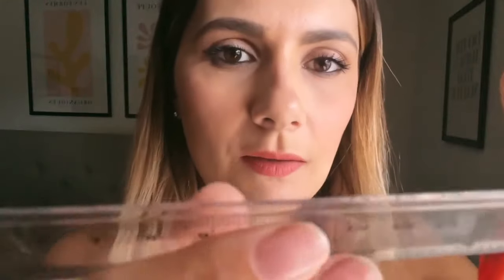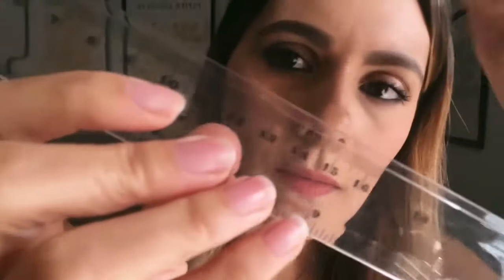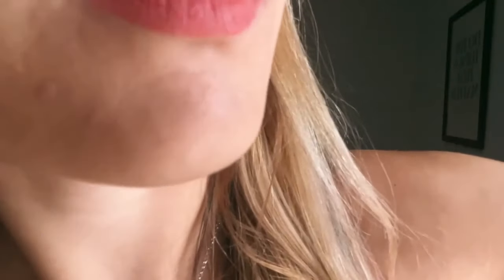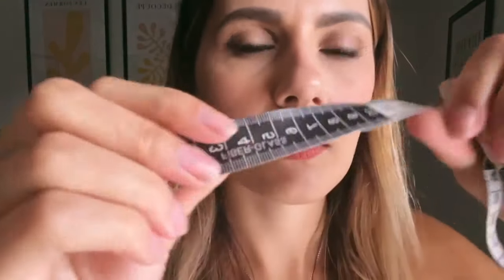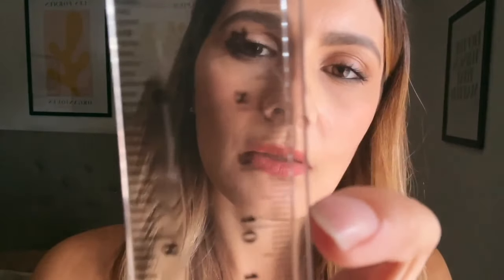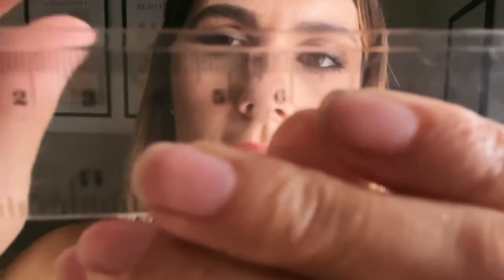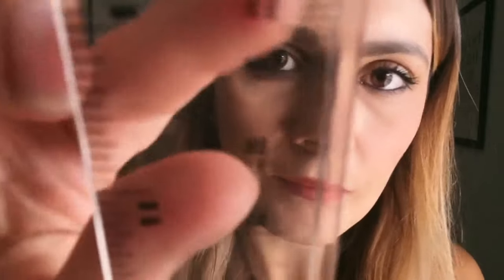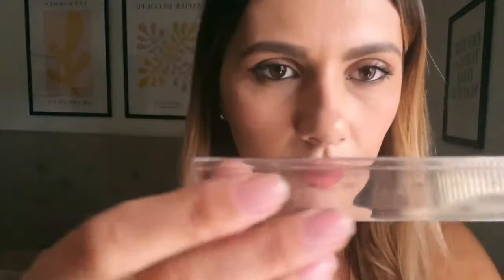ASMR Measuring your face | Lofi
I hope this video helps you unwind, relax, and achieve a restful sleep tonight.